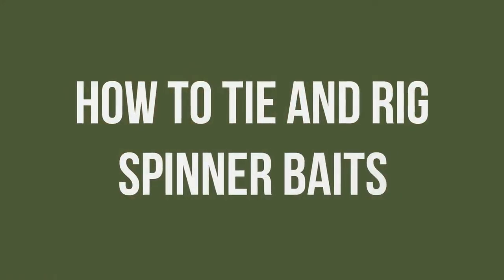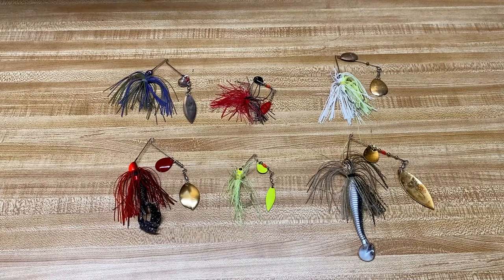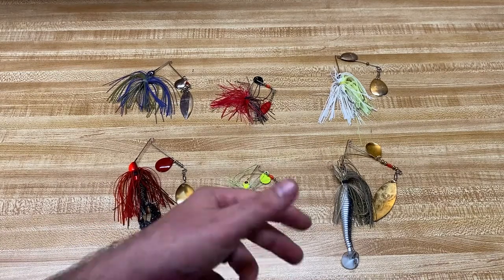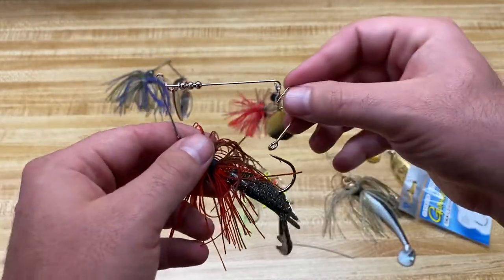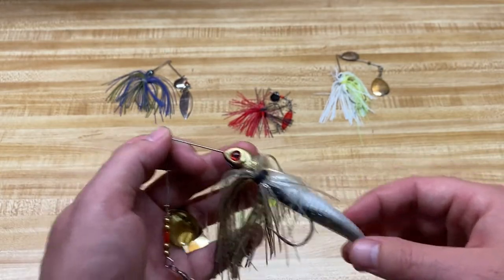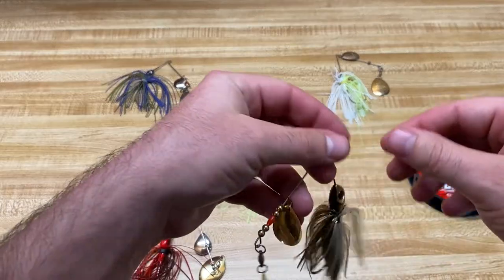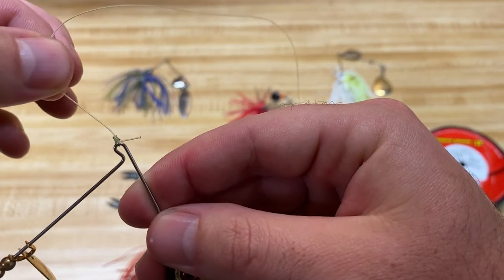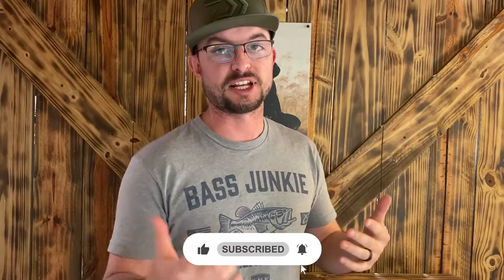How to Tie and Rig a Spinnerbait for Bass Fishing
Gear Used-

Spinnerbaits: BOOYAH Spinnerbait

BOOYAH Pond Magic

Trailer Hooks: Gamakatsu Spinnerbait trailer hooks

Soft Plastic Trailers: Strike King Rage Swimmer

Learning how to tie and rig a spinnerbait correctly will help you catch more fish when spring bass fishing and when the water is murky.

Spinnerbait 101

The best spinnerbait for bass consists of one or two flashing “blades,” a jig head, and a skirt to cover the hook. This lure is beloved by bass anglers everywhere because they’ll clean house at any location.

When it comes to the design of a spinnerbait, most of the variety will come from the type of blades you have and how many.

You’ve got:

Willow – Sharp points on both ends, creating a fast but limited range rotation.

Colorado – Oval-shaped blade with a slower rotation but brighter flash.

Indiana – Oval shape with a point on one end. Moderate speed and flash.

Willow-leaf blades are long and narrow, designed to move through the water quickly. This is a great choice when the bass are active in the early morning on a hot summer day. It also makes them an excellent choice for fishing deeper clear water because they’ll sink faster to your desired depth.

Colorado blades move much slower than willow, which has advantages and disadvantages. The blades make colorado spinners a great topwater spinnerbait because they don’t sink as much. If you’re trying to fish right below the surface, you’ll want one of these blades.

Since they "spin" slower, they create more vibration in the water, so you’ll see these blades used on spinnerbaits recommended for nighttime fishing. They also work well in low visibility water right after a rainstorm when there is a lot of runoff.

An Indiana blade is the middle ground between Willow and Colorado blades, working well in both scenarios. If you’re unsure about what depth you’re fishing or what you’re going to run into on the water, you could use an Indiana-bladed spinnerbait and get the best of both worlds.

The different blades allow you to create both the flash and vibration you want.

In many cases, spinnerbaits are retrieved too fast, so bass end up missing them. Having a trailer hook on the end of the lure is a great way to prevent that from happening.

A trailer hook is another hook that you’ll run through the existing hook on the jig head. It will hang off the end and offer a little more real estate for the bass to strike so you can set the hook easier.

How to Tie a Spinnerbait

Tying a spinnerbait to your line is like tying any hook onto your line. Use your favorite knot, whether that's a fishermen's knot, a Palamar knot, or any other strong knot.

How to Rig a Spinnerbait

You can rig a soft plastic onto a spinnerbait to enhance the bait's profile or give it even more vibration. I typically go with a paddle tail swimbait or a fluke. However, you can use just about any soft plastic out there. Though, Senko's or lizards probably won't work very well.

You'll want to rig the soft plastic straight with your hook. This keeps it from swimming crooked or spinning weirdly and twisting your line. I didn't realize how much this mattered for the longest time growing up until I started paying more attention to it and increased my catch ratio.

Timestamps
00:00 Intro
00:53 Spinnerbait differences
03:18 Spinnerbait Trailer Selection
04:33 How to Add a Trailer Hook to a Spinnerbait
05:31 How to Rig a Spinnerbait
07:36 How to Tie a Spinnerbait
09:58 Spinnerbait Fishing Tips